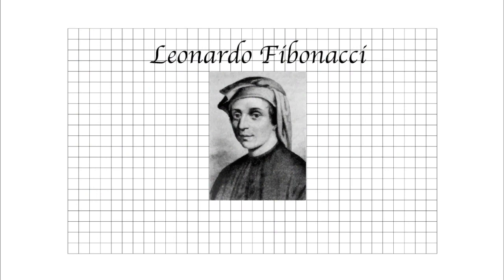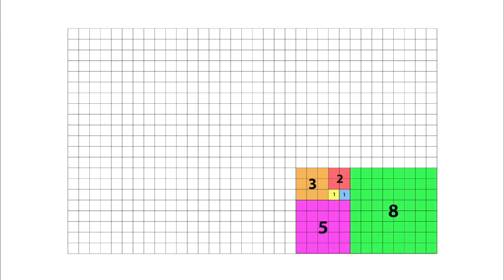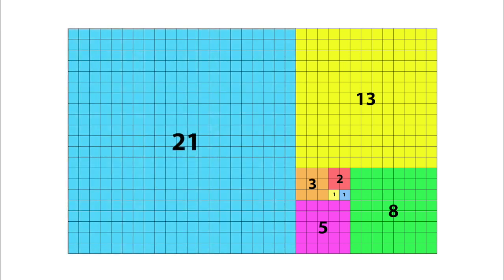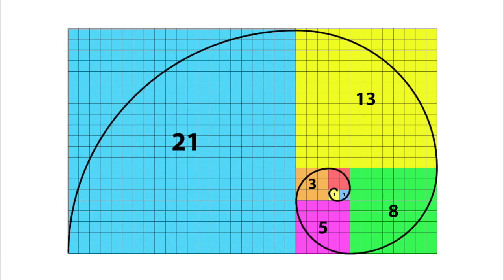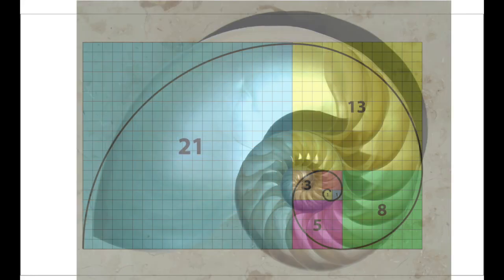DSLR Photo Episode 9 Composition Pt 1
This special episode of Steve's Film Vault covers some of the basics of composition and best practices using your DSLR Camera for a field photo shoot.  Rule of thirds and the Fibonacci sequence is explained.  This episode was shot on location in Mammoth Lakes California as well as in Tioga Pass.  There are references to earlier episodes dealing with Camera modes that you will want to watch before you watch this episode.